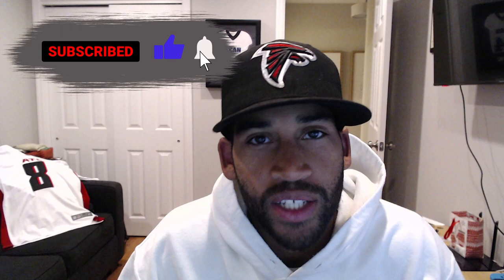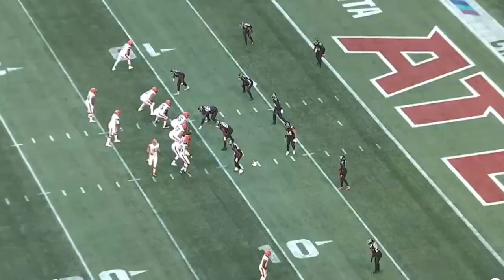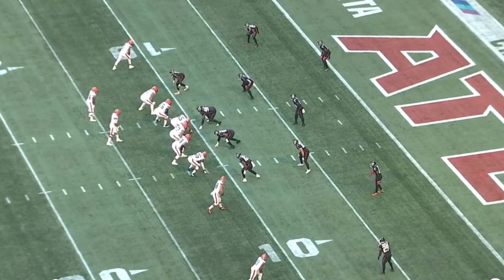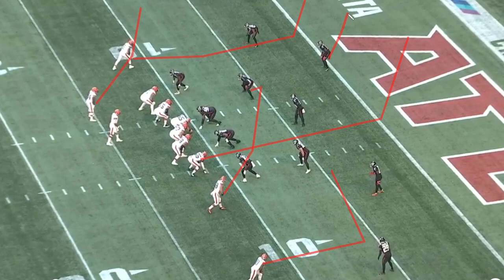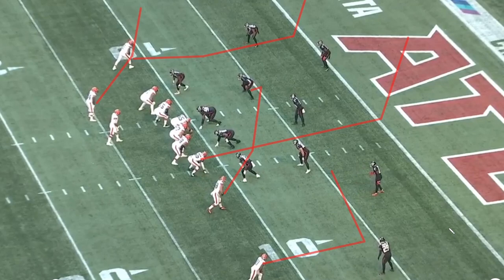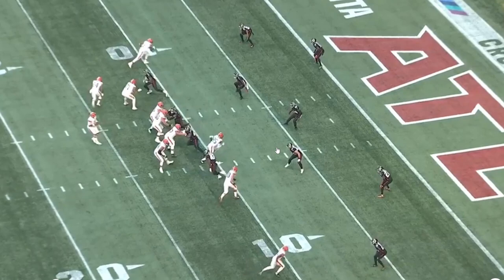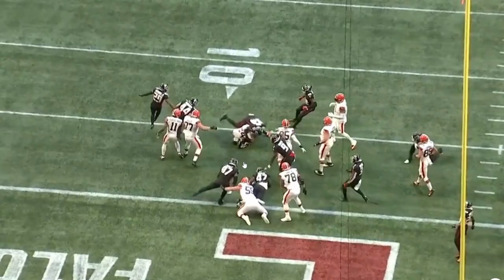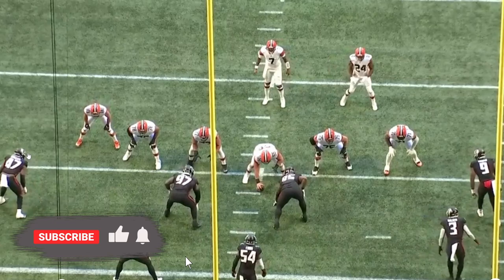Film Review | Falcon vs. Browns | Redzone Defense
This video we breakdown the first series of the game where the Falcons make a HUGE stop inside the 5 against the Cleveland Browns! I will be doing a deep breakdown on Cover 2 in this film review as well.